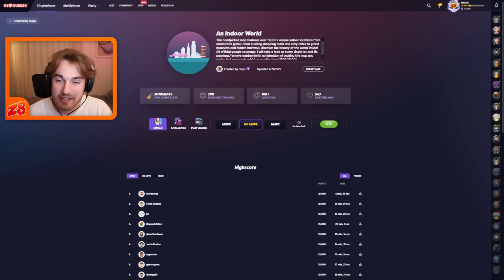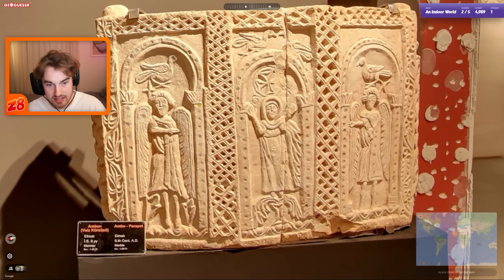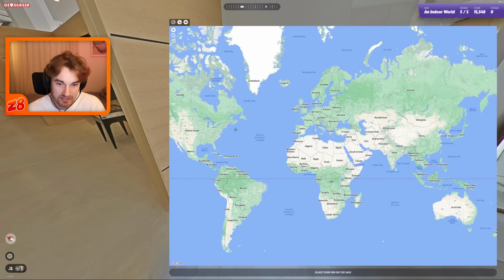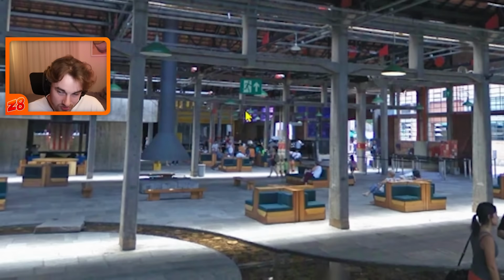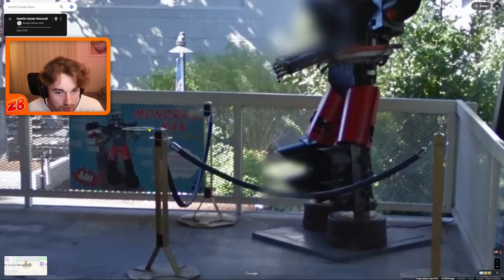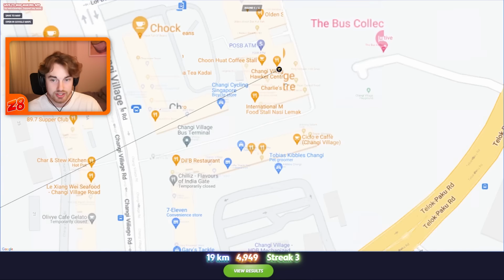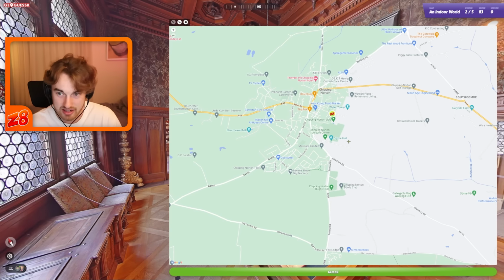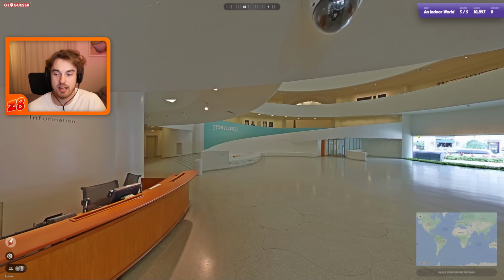Geoguessr BUT It's Completely Indoors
In today's video, I'm playing the indoors map which Rainbolt has recently been attempting on his channel. Let's see how I'm able to do, using such limited clues.